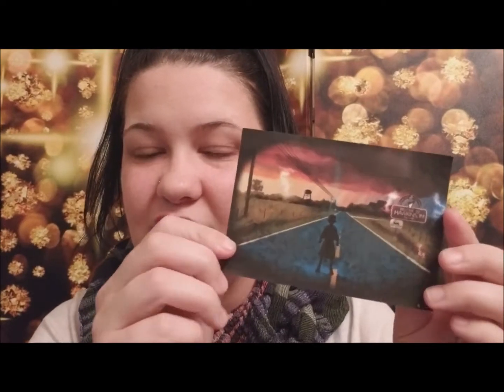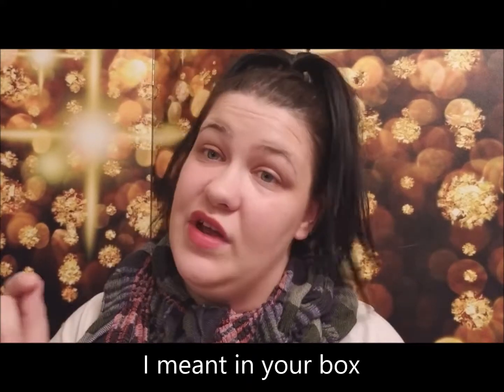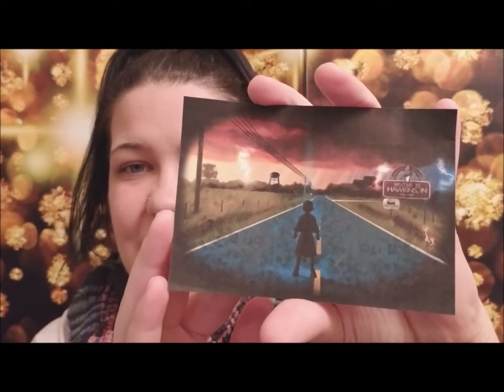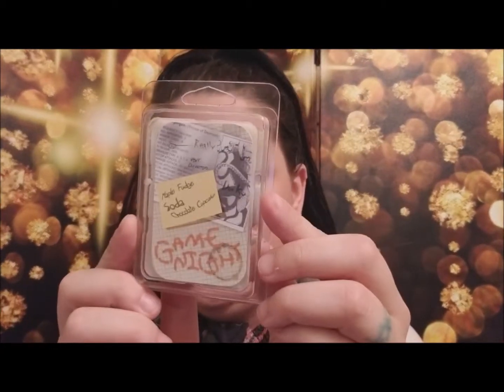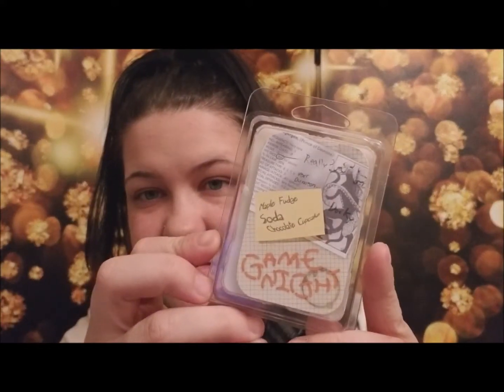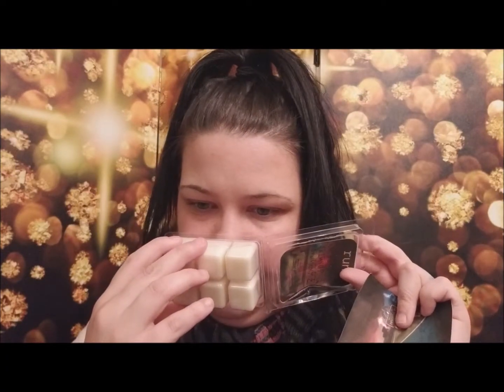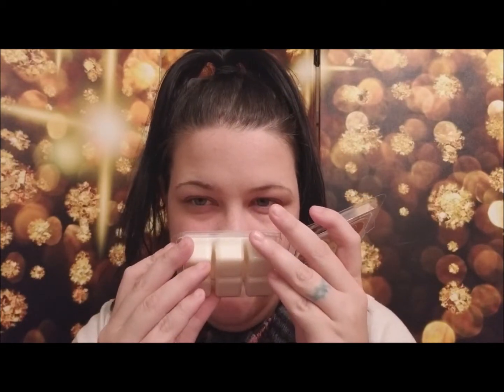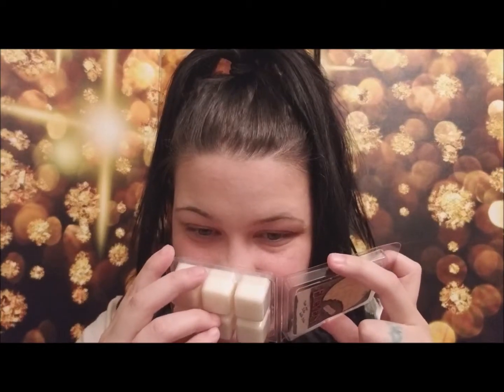Zainey Laney Wax | October Un-boxing | Stranger Things Theme | Nerdy Subscription